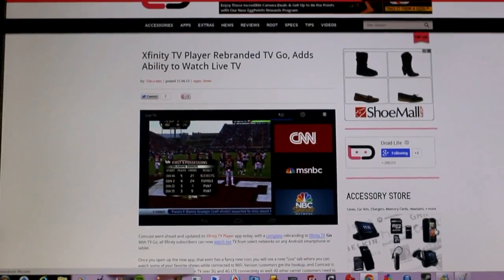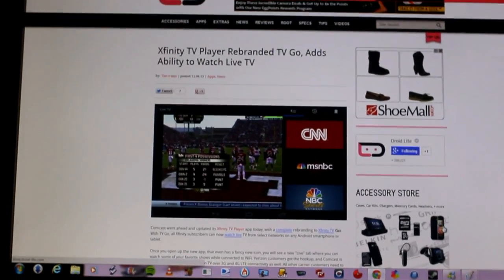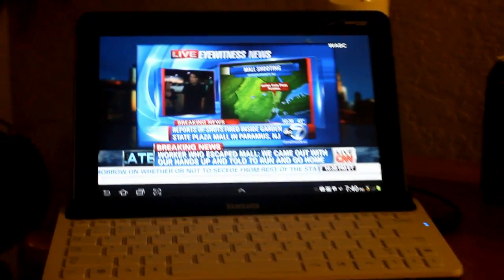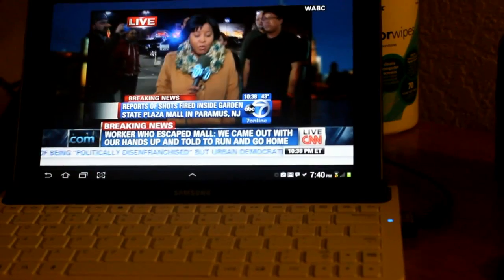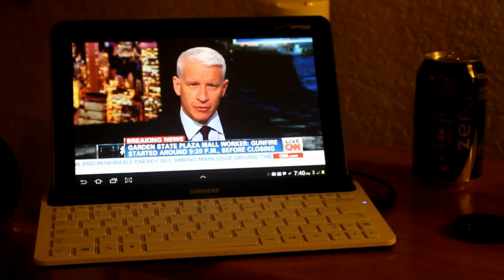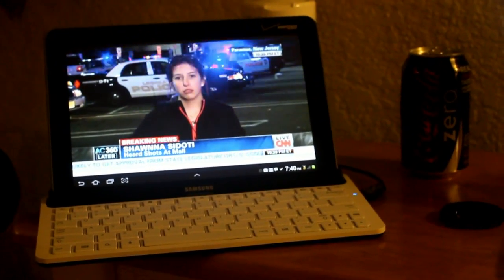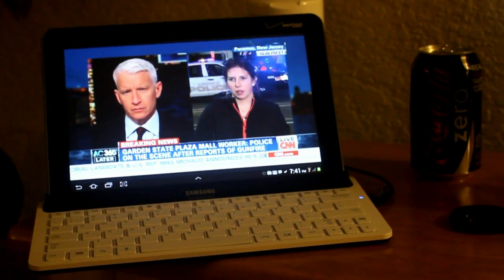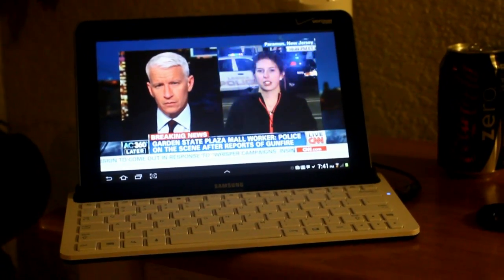Comcast Xfinity App Tv Go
android app